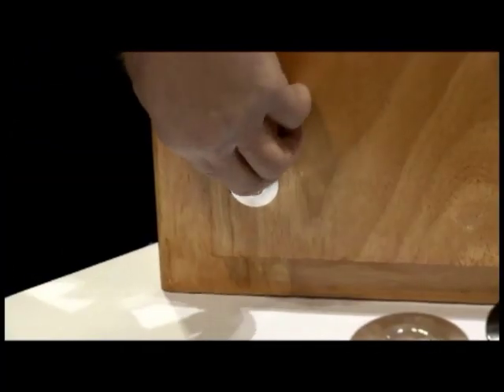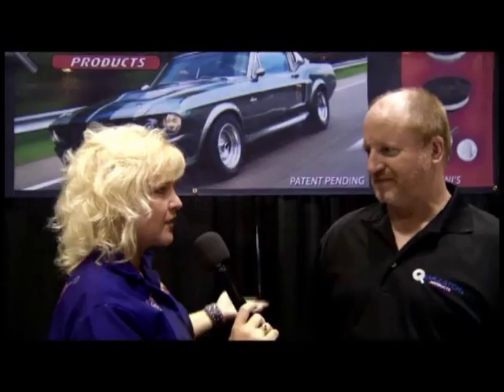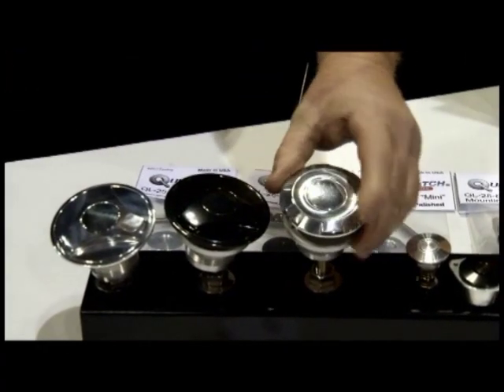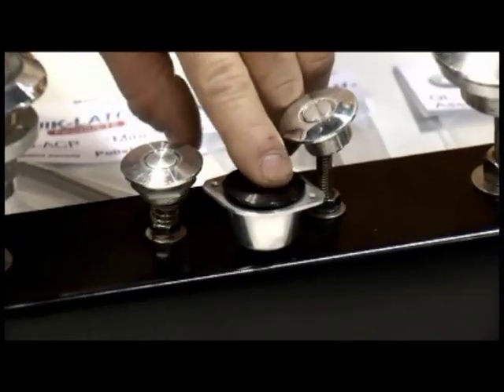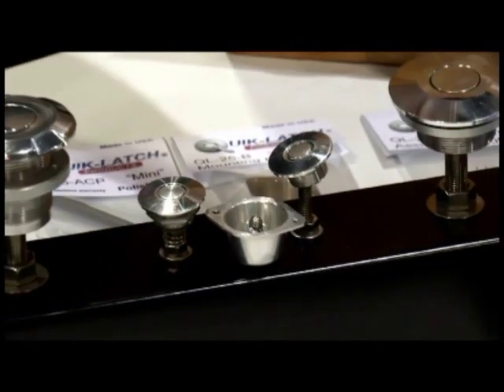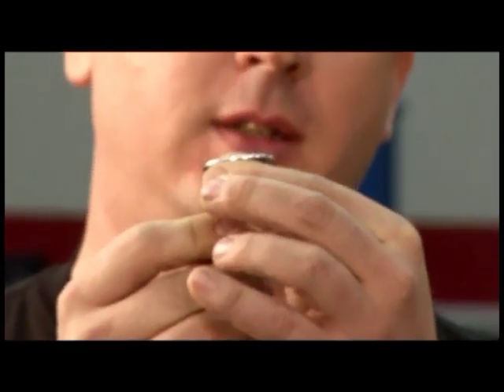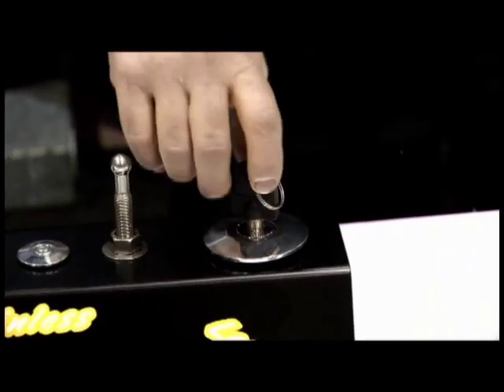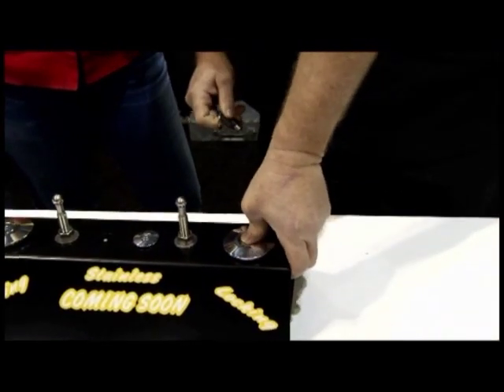Quik-Latch at the PRI show in Orlando, FL in November 2012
Performance TV host and professional drag racer Cathy Fisher interviewing Rob Camp, the president of Quik-Latch products.